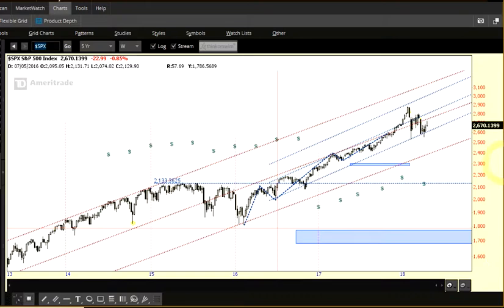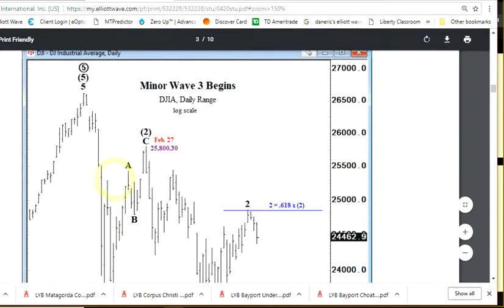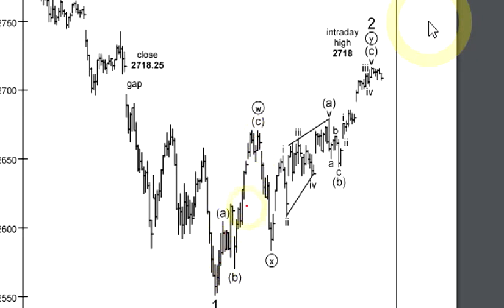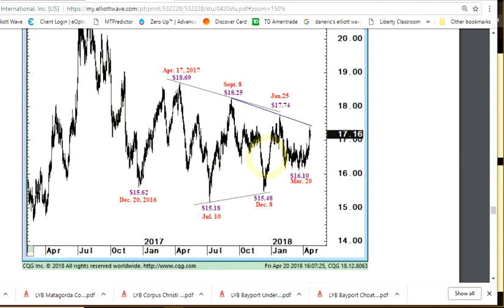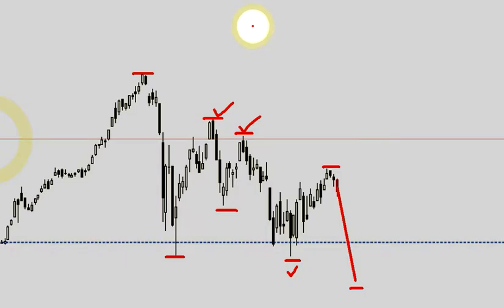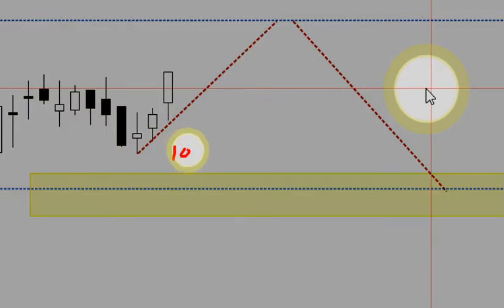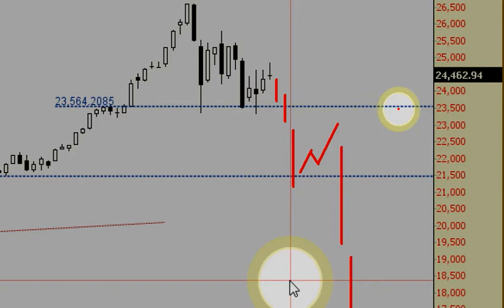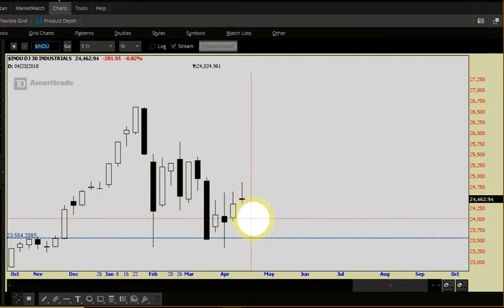Middle Class Investor - Wave 2 Seems to be Over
If Wave 2 is over, starting next week, we should see selling pick up dramatically.  Losses in February will appear tiny compared to this next move.